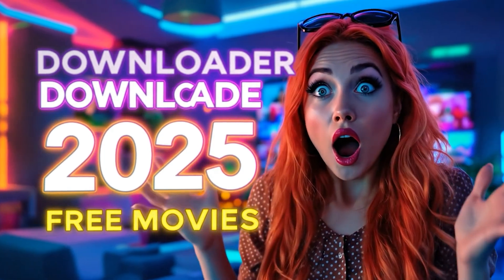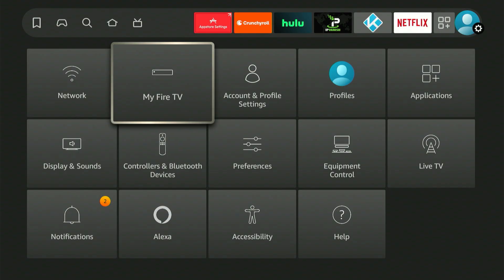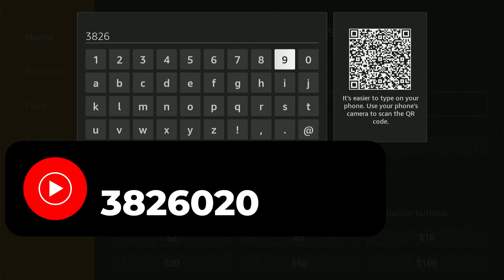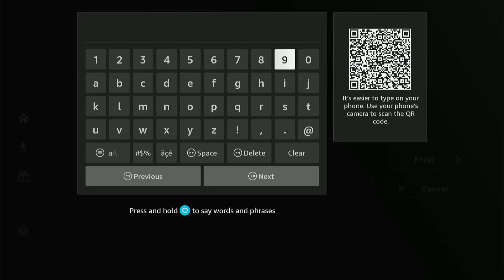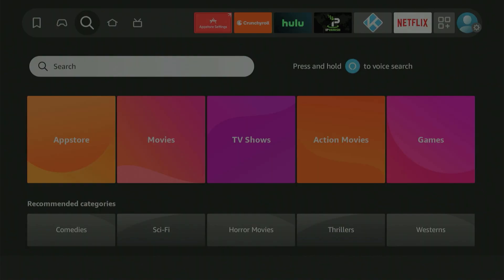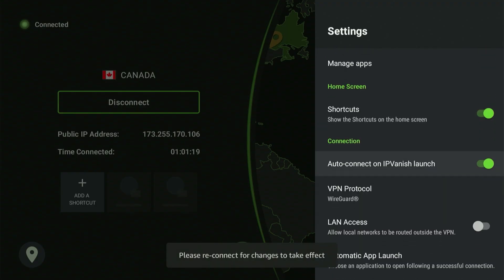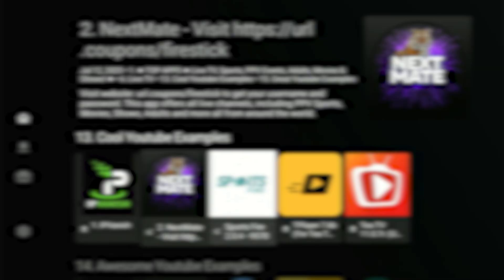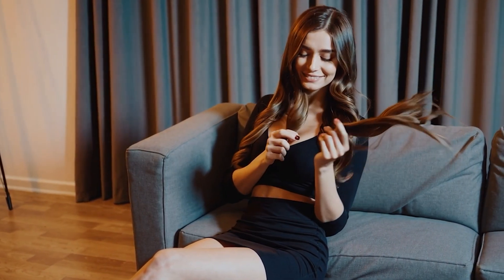🧨 Hidden Firestick Downloader Codes (Free Movies + Live TV 2025)